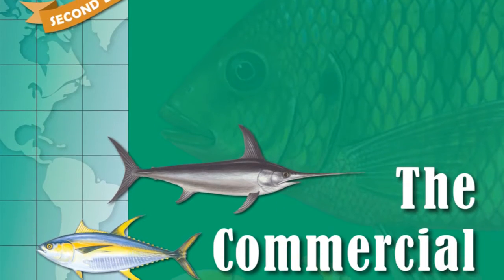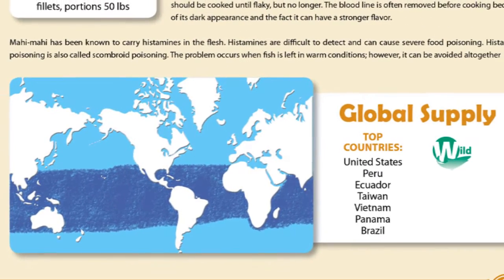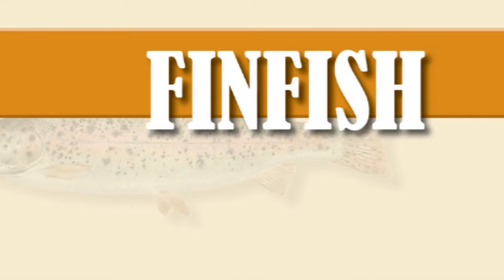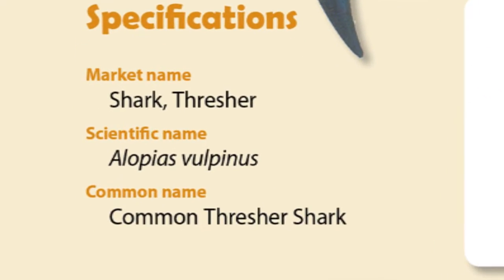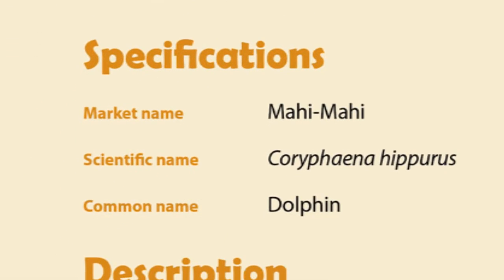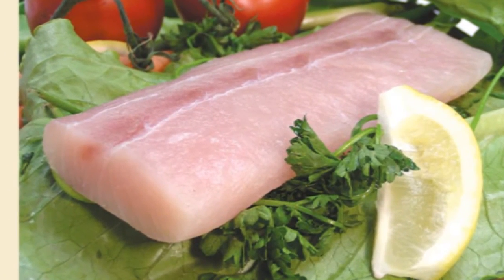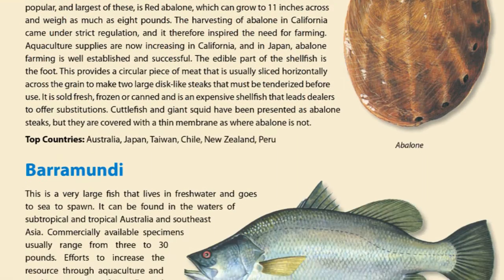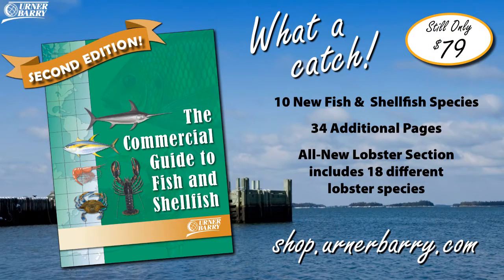Commercial Guide to Fish and Shellfish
This book teaches you how to use Urner Barry's Commercial Guide to Fish and Shellfish, a complete, simple to use guide to everything seafood.